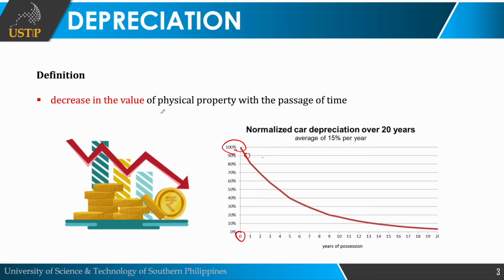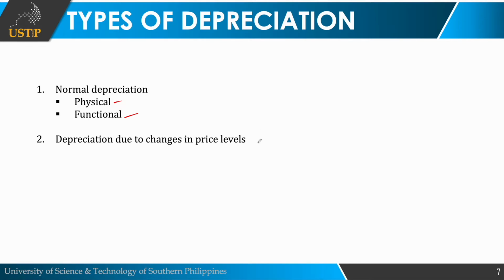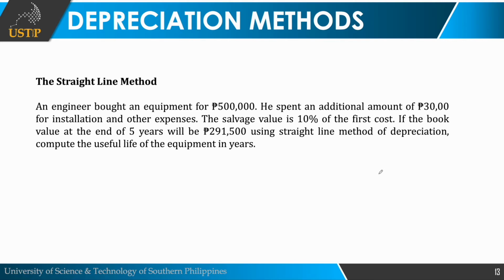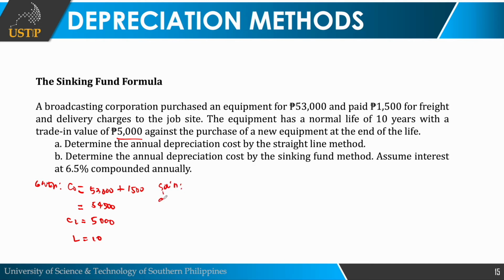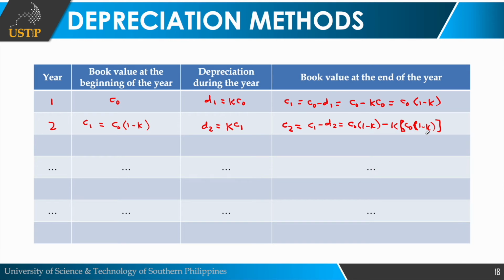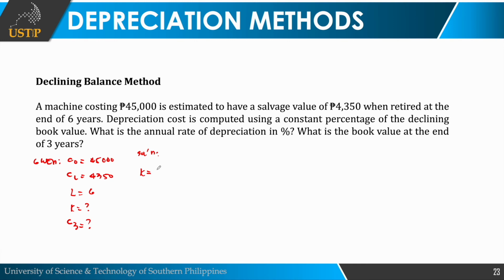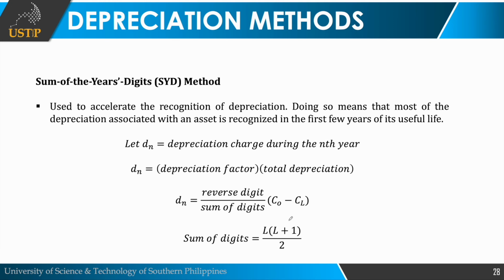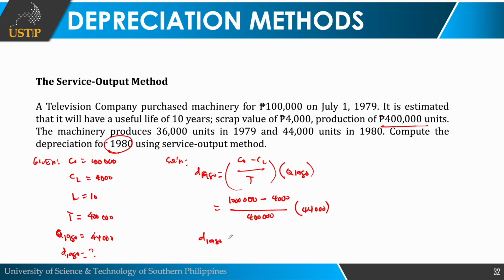Depreciation | Engineering Economics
Understand the concept of Depreciation in Engineering Economics. This lecture explains its definition, purpose, value, requirements, and different methods such as Straight Line, Sinking Fund, Declining Balance, Double Declining Balance, Sum of the Years' Digits, and Service-Output Method.

Timestamp
00:00:00 Intro
00:00:22 Definition
00:02:43 Value
00:09:13 Purpose of Depreciation
00:10:12 Types of Depreciation
00:12:26 Physical & Economic Life
00:14:28 Requirement of a Depreciation Method
00:16:03 Depreciation Methods Notations
00:19:36 The Straight Line Method
00:29:20 The Sinking Fund Formula
00:44:28 Declining Balance Method
01:03:13 Double Declining Balance Method
01:12:30 Sum of the Years' Digits (SYD) Method
01:20:01 The Service-Output Method